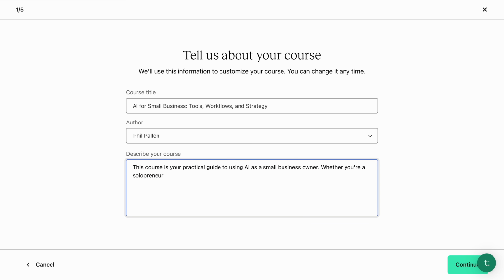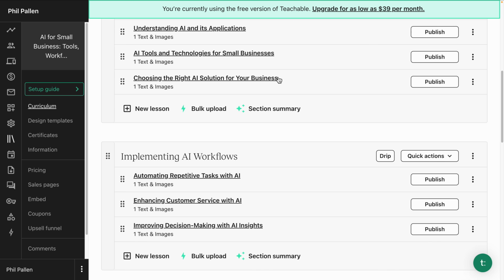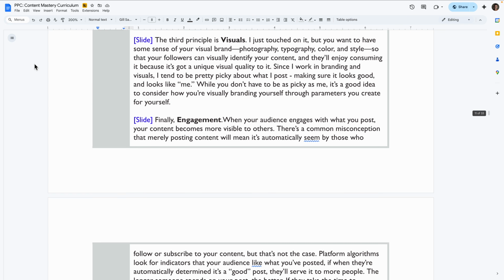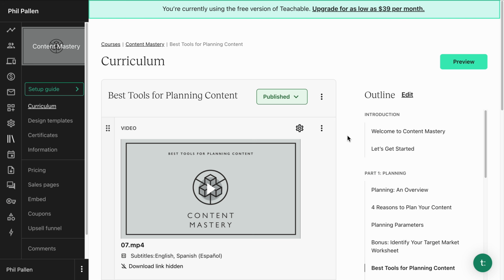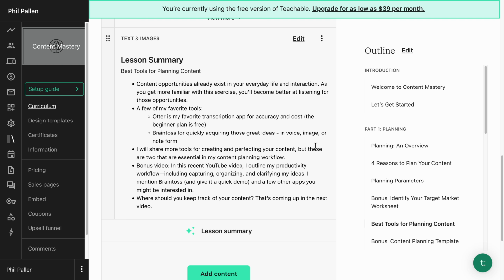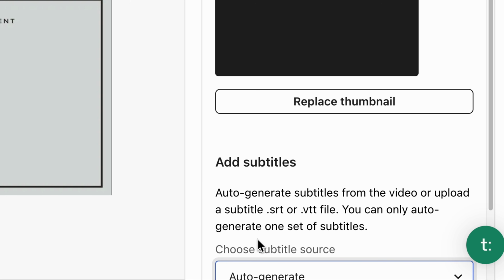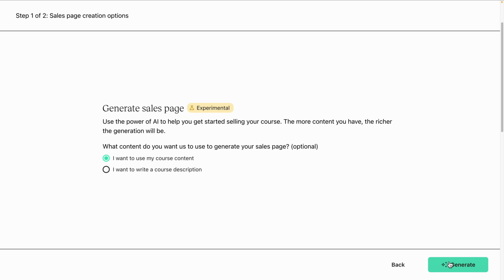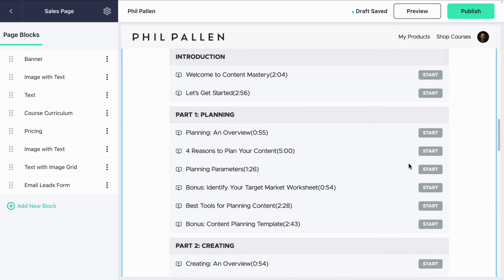How I Built an Online Course with AI in Minutes (Step-by-Step)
Get your exclusive first 30 days of Teachable free with this link!

Do you think you need months of planning, filming, and editing to launch an online course? Think again. In this video, I show you how to create a full, professional-grade course outline, quizzes, summaries, subtitles, and even a sales page, in just minutes using Teachable’s built-in AI tools.

As a brand strategist who’s built multiple courses the hard way, I was blown away by how Teachable now automates the most time-consuming parts of course creation. From brainstorming to launching, it’s all handled within one powerful platform, with no technical skills required and no overwhelm. I’m walking you through exactly how I used Teachable AI to bring my new course to life faster than ever.

In this video, you’ll learn:
• How to build a complete online course using AI (from idea to income)
• Why Teachable’s AI tools are a game-changer for creators and coaches
• How to auto-generate your course outline, quizzes, and lesson summaries
• How AI creates multilingual subtitles to expand your global reach
• Step-by-step walkthrough of building your sales page with AI
• How to launch your course, all in one platform, without extra tools

If you’ve been sitting on a course idea, this is the sign to finally launch it, with AI doing the heavy lifting!